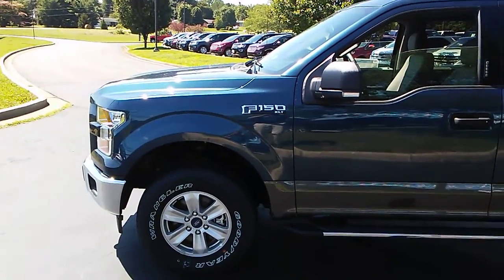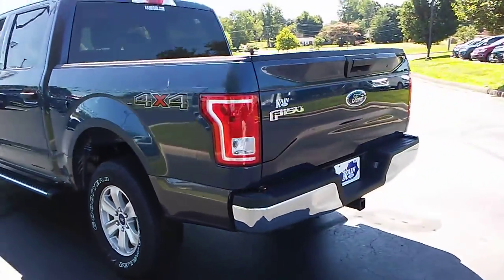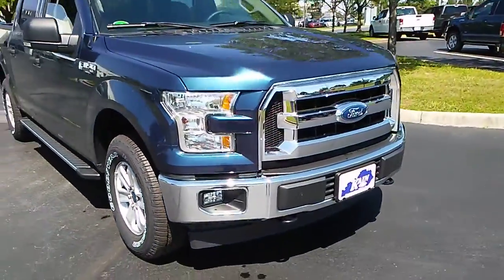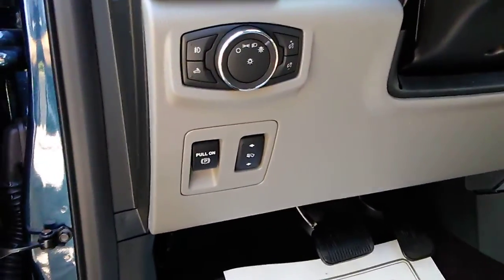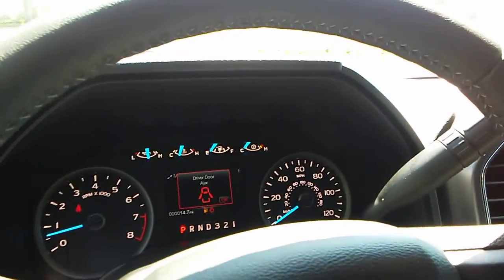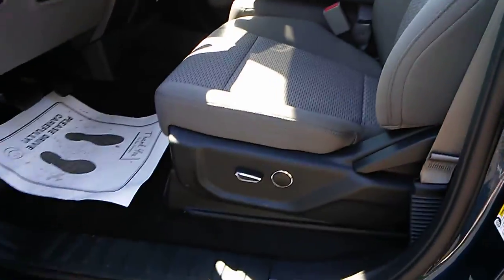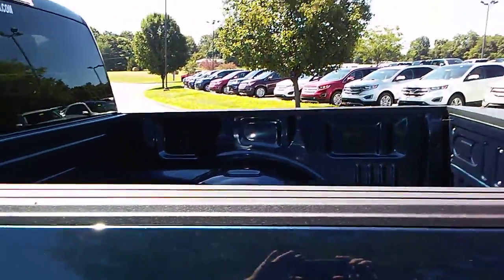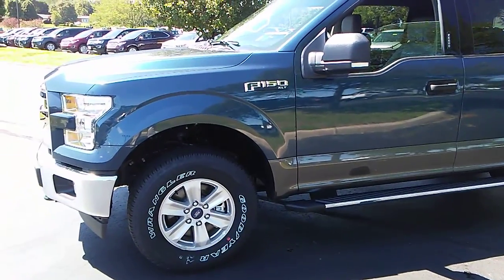2017 Ford F-150 XLT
Nice! Sync 3, back up camera, tow package, 4wd shift on fly, Adjustable pedals and much more.